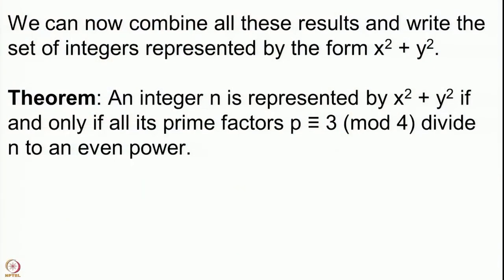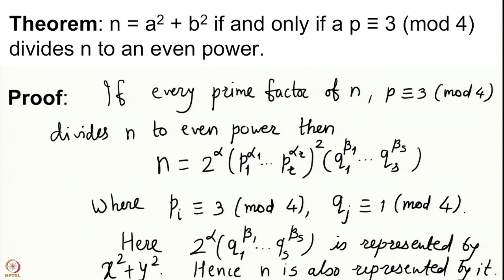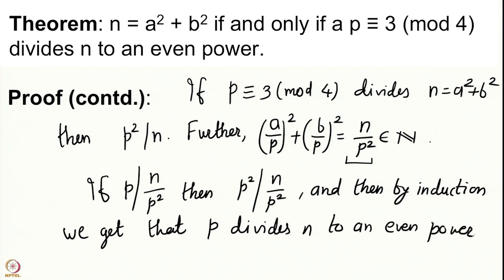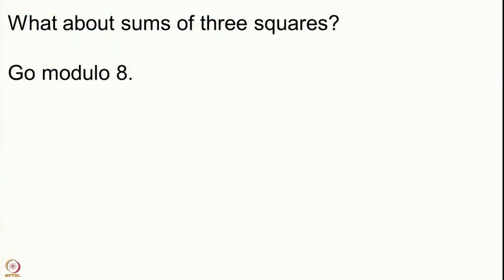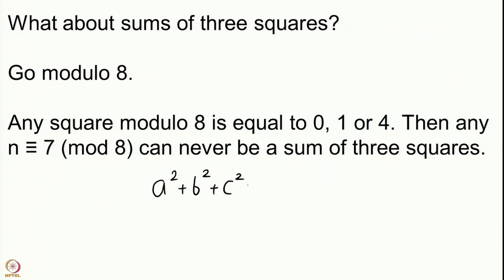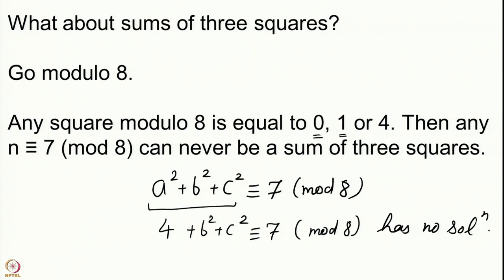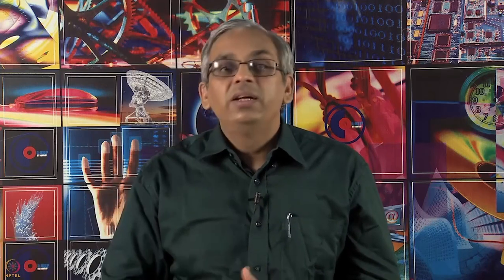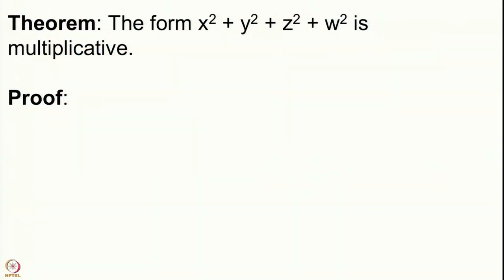Sums of squares - II